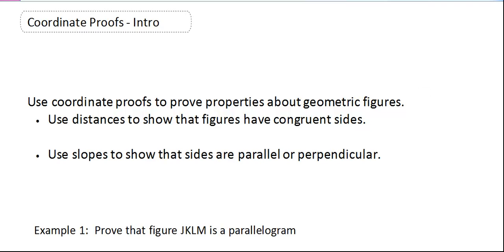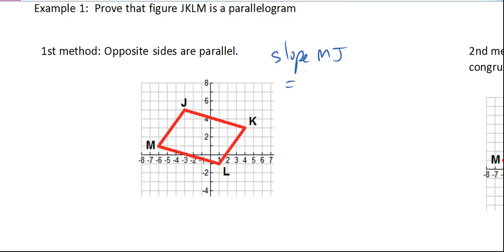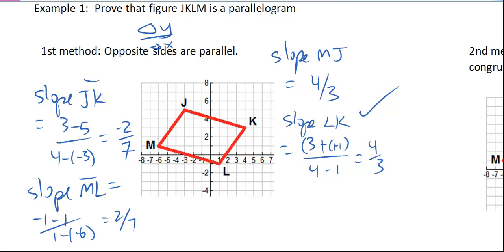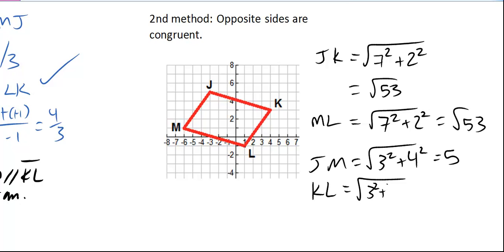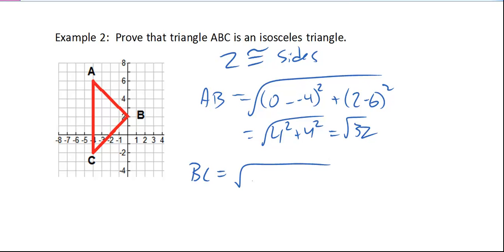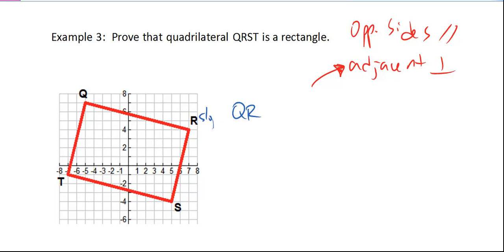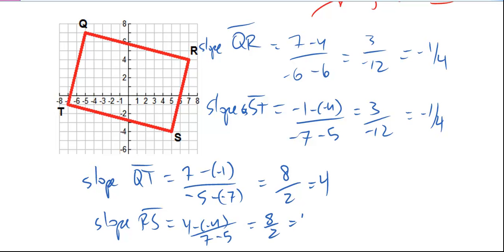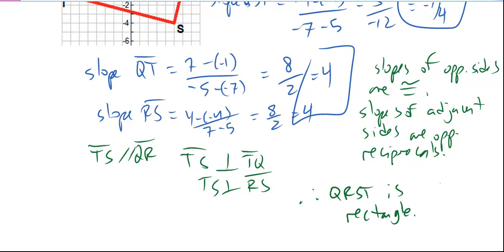Coordinate Proof Intro